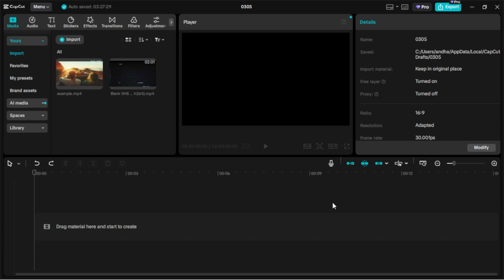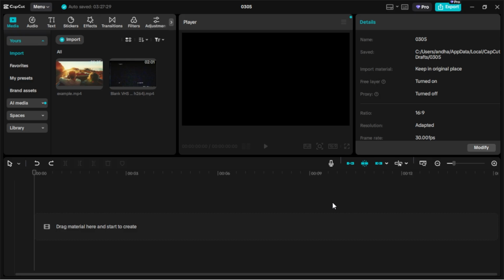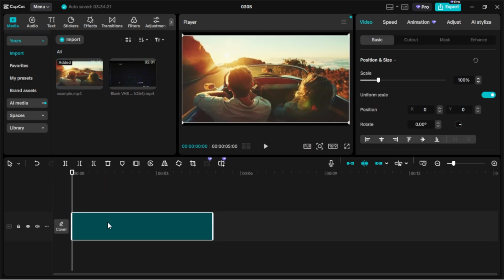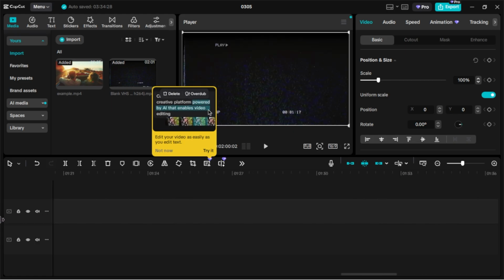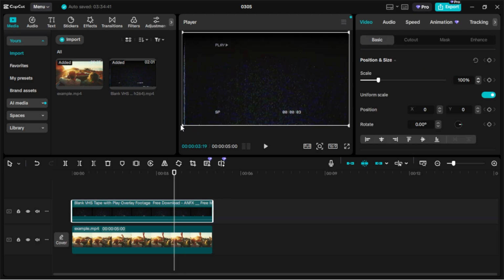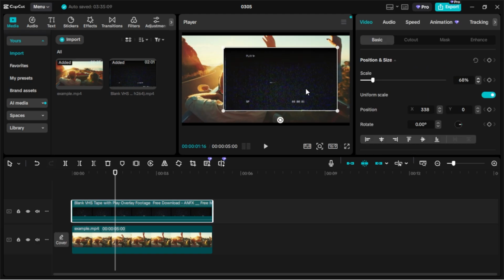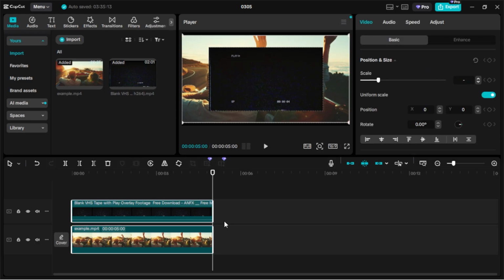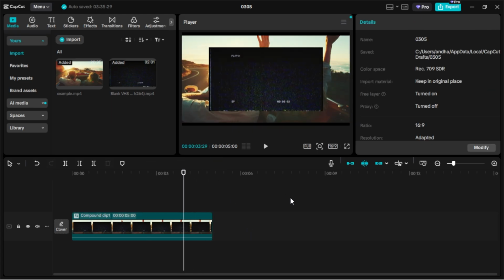How to Merge Clips in CapCut | Combine Videos Together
Learn how to combine and merge multiple video clips into one seamless video in CapCut. Perfect for creating smooth transitions and professional edits!
Why Merge Clips:

Create longer videos from short clips
Combine different scenes
Make smooth video transitions
Create compilations
Build professional edits